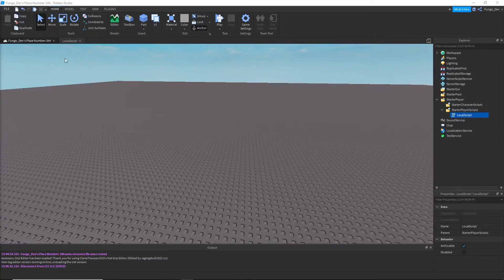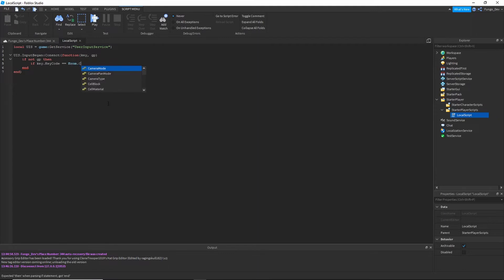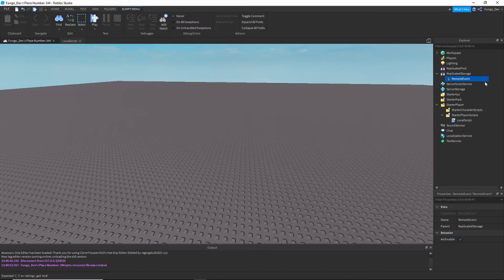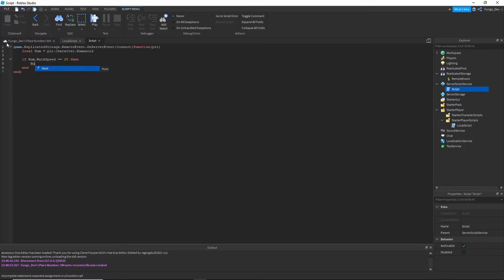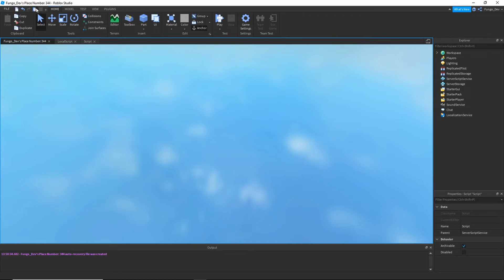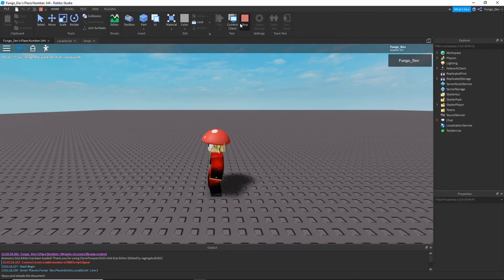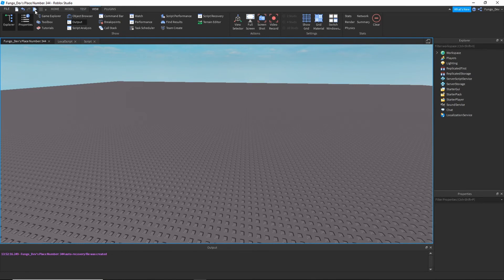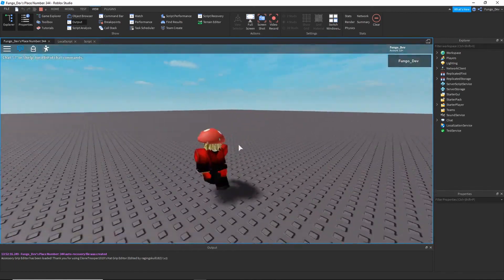How To Add Sprint Toggle | ROBLOX Studio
Today I will show you how to add a toggle sprint key to your games!